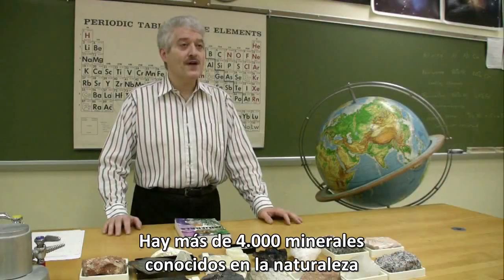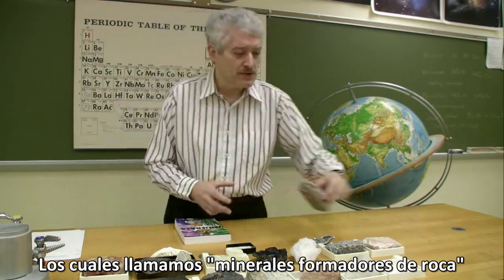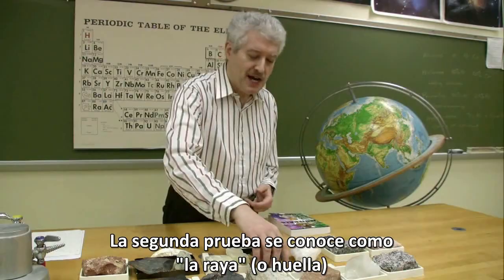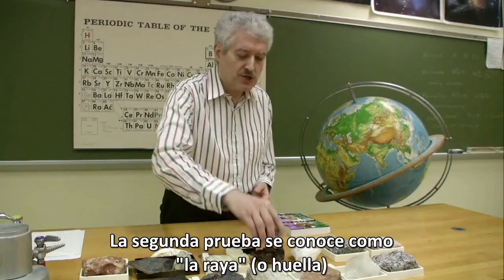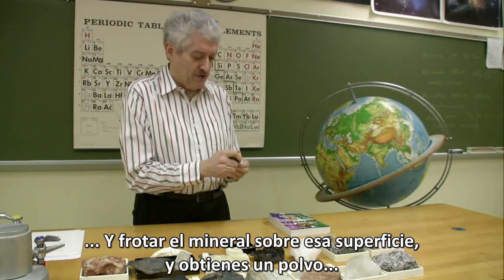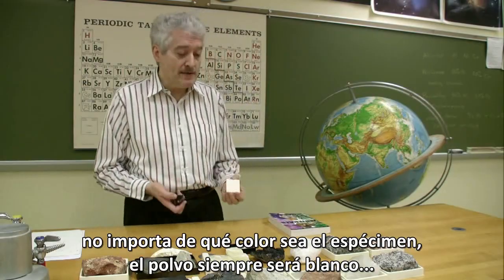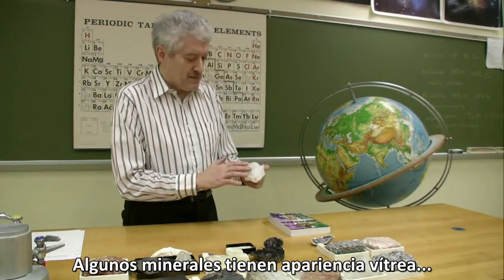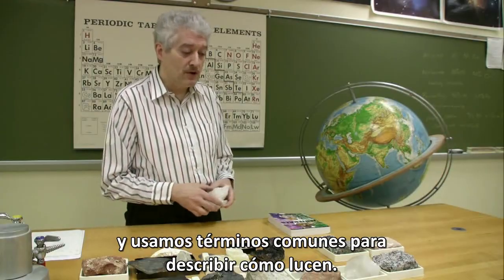Identificando Minerales (Subtitulado al Español)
En eHow nos dan una breve explicación sobre los minerales y sus distintas características macroscópicas para su identificación en caso de tener en nuestras manos un mineral desconocido.

Subtitulado por Eudis De Freitas (edflinkinp)

NOTA: Existe un pequeño error de traducción, en donde el instructor menciona "shale" está traducido como "pizarra" pero en realidad es "LUTITA", me señalaron el error después de haber subtitulado.